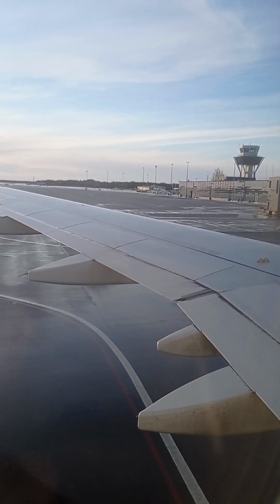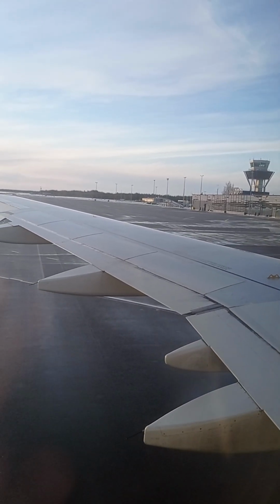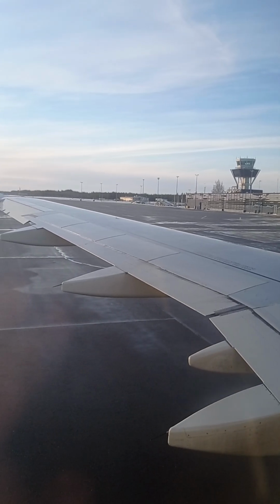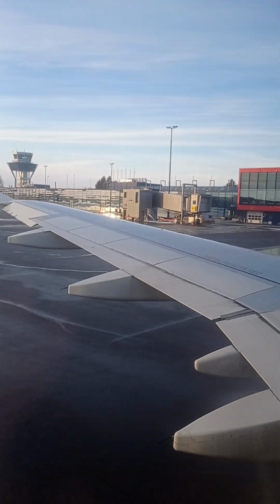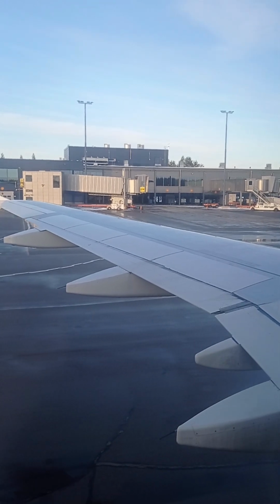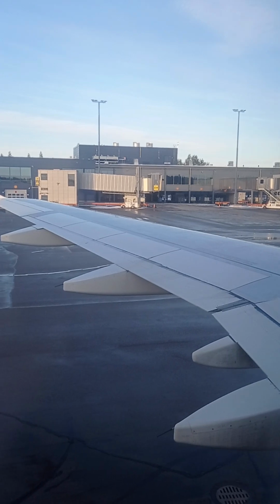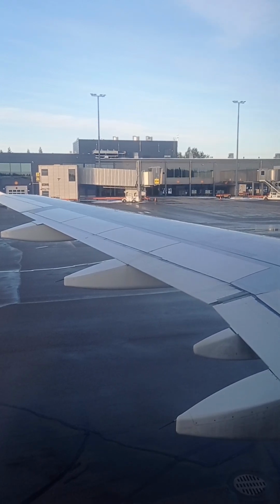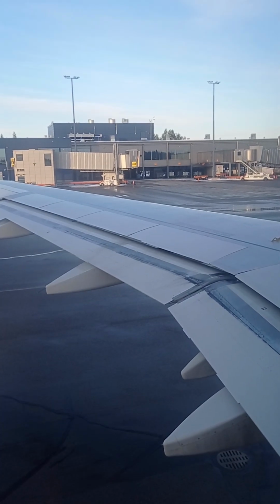lähtö Oulusta kohti Helsinkiä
travel fun Aasia Alexi Vesa Tuuli katti Matikainen